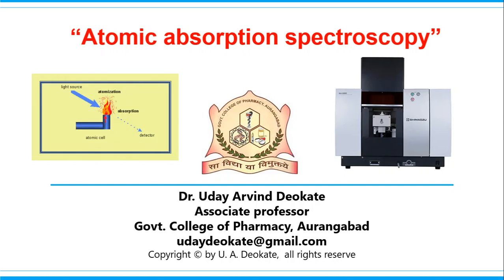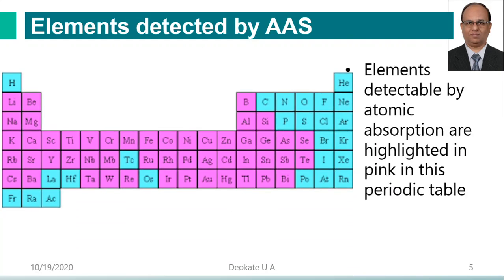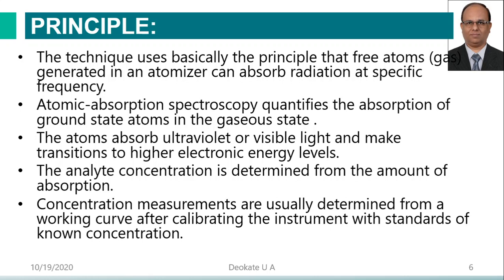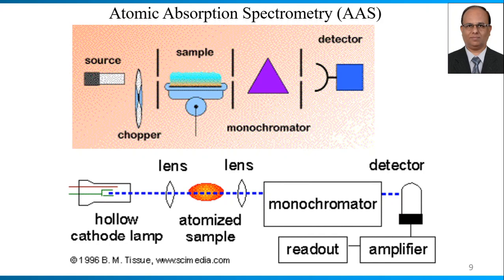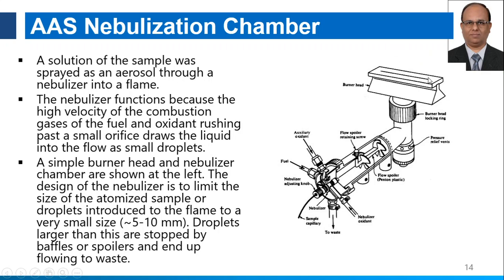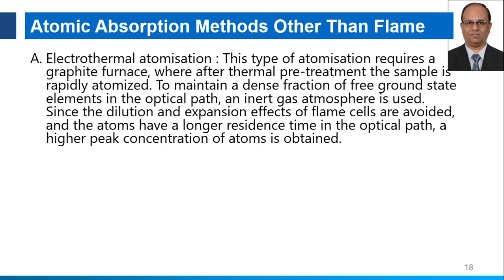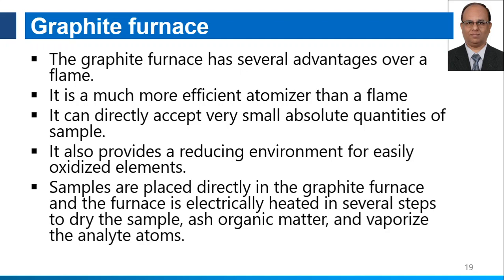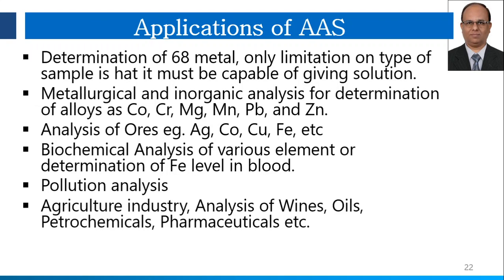Atomic Absorption Spectroscopy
The learners will be able to:
Explain Principal of Atomic absorption spectroscopy
Discuss instrumentation and components of Atomic absorption spectrophotometer
Relate the interferences produced  in AAS
Describe applications of Atomic absorption spectroscopy